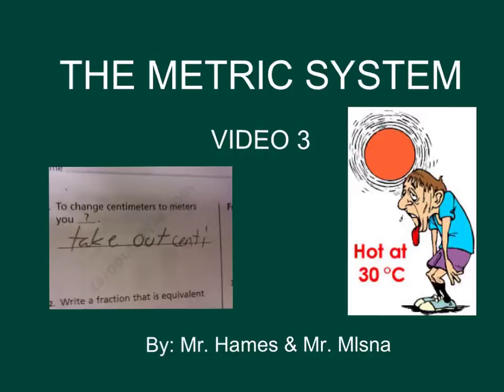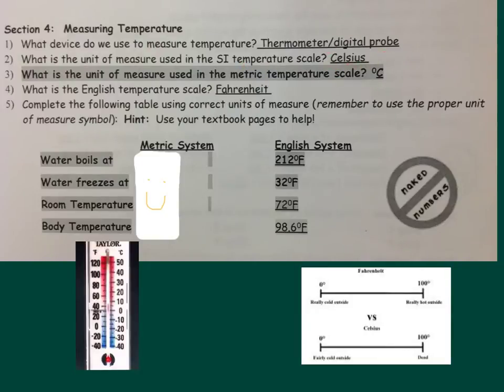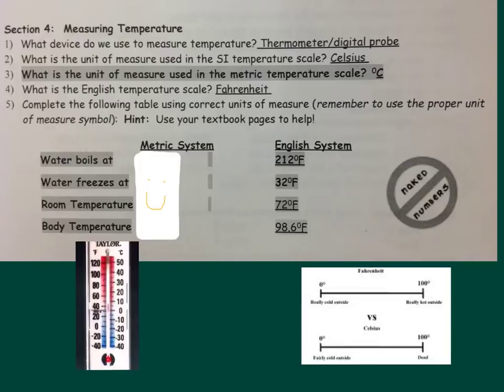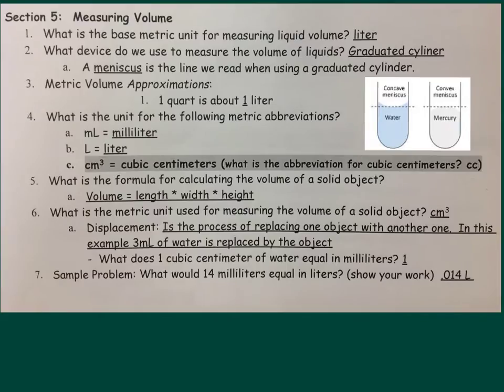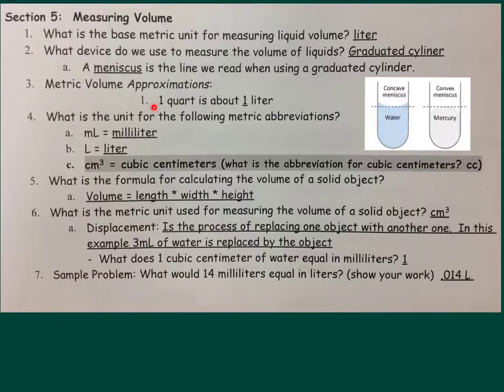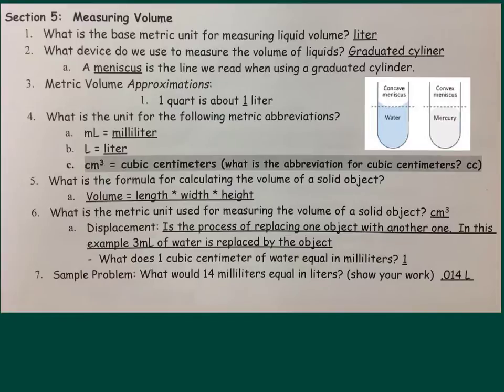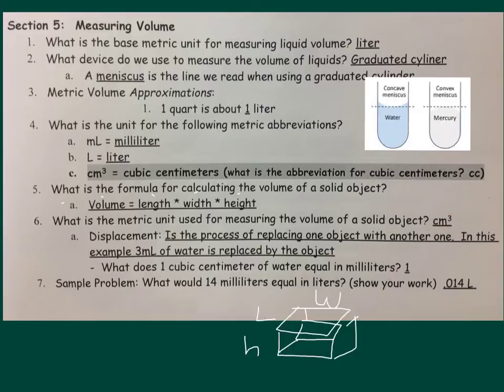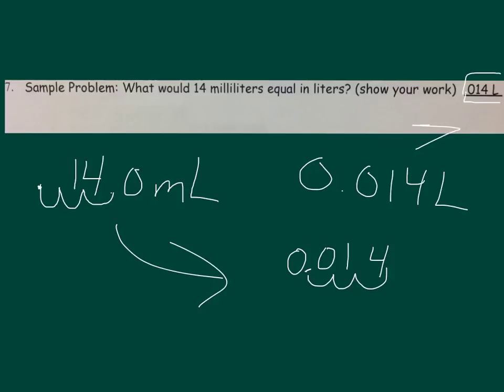Metric Video 3-Temperature & Volume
The final video in a series of 3 about the Metric System. This particular video by Jeff Mlsna and Josh Hames talks about Metric Temperature and Volume.